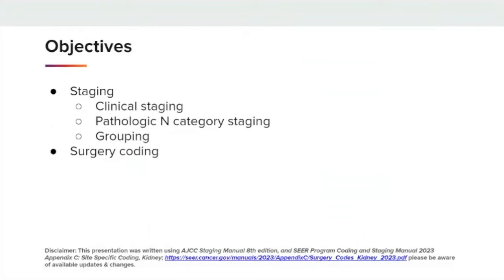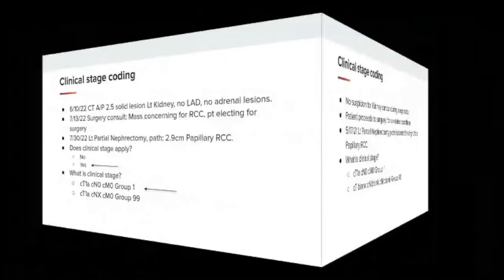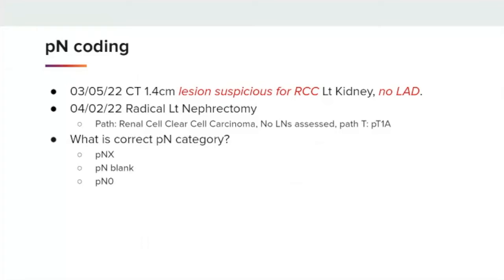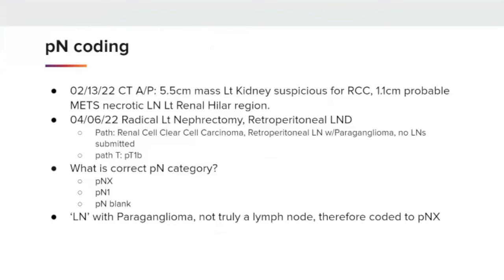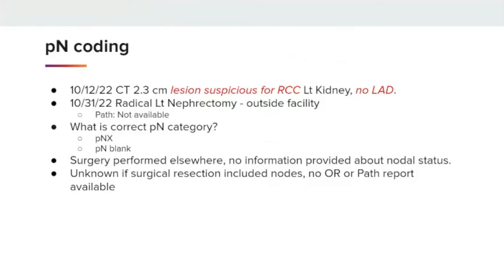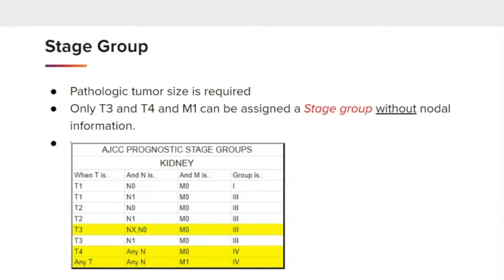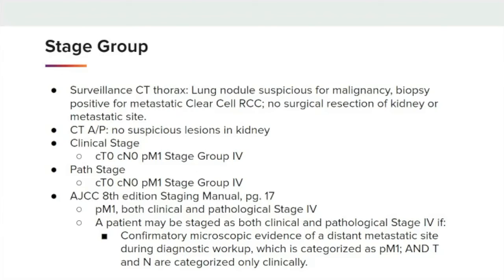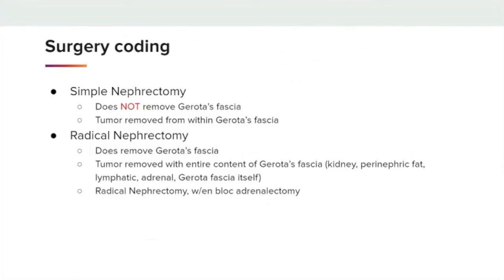Kidney Cancer - CTR Coding Break (April 2023)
Kidney cancer staging application for clinical coding, pN coding, and overview of surgery coding is presented in this month's coding break. Multiple examples are reviewed and discussed to show how and when to appropriately assign clinical staging and pN coding. Surgery coding information is briefly discussed as well, in addition to the new code(s)/structure of codes for diagnosis year 2023.

Imaging and physician statements regarding a diagnosis of kidney cancer play a role in the clinical stage. In cases, where no suspicion of kidney cancer is present prior to surgery involving the kidney, whereby a diagnosis of cancer is established at the time of surgery, no clinical stage is applicable.
Pathologic N category assignment is based on assessment of a lymph node, this can be met by a FNA procedure, if no other surgical assessment or lymph node dissection is performed. If a FNA procedure is performed, this should be designated with the (f) suffix.

If no examination of a lymph node is performed, the pN category should be coded to pNX. For AJCC 8th edition staging, the kidney chapter does not qualify for use of cN0, as is available for some other disease site chapters.
Also discussed, is a pathologic description of a ‘lymph node with paraganglioma’ which is NOT a lymph node. Therefore, selection of pN0 versus pNX is affected. You would select pNX in this scenario.

Kidney prognostic stage groups show T3 and T4 coding, even when no lymph node examination or assessment is available. If a T3 exists, the N category can be NX or N0, still resulting in Group III. If a T4 exists, the N category is shown within the stage group table as ‘Any N’ which results in Group IV, with either M0 or M1.

Surgery coding for nephrectomies must take into account whether or not the Gerota’s fascia was removed. For the 2023 diagnosis year, new surgery coding structures have been applied.